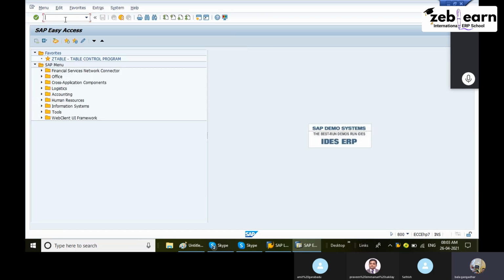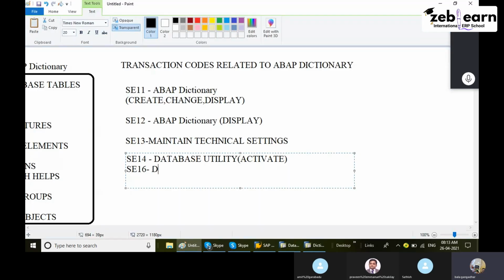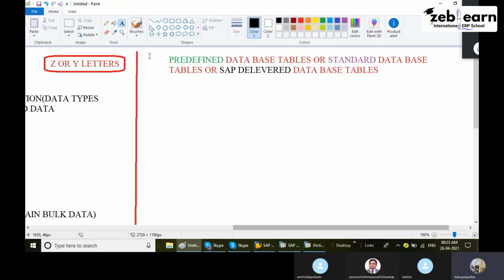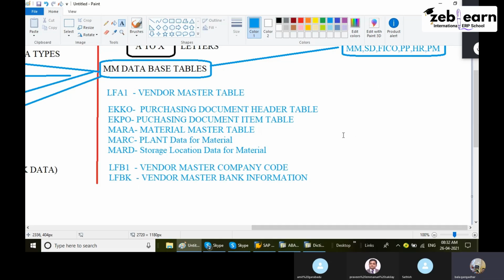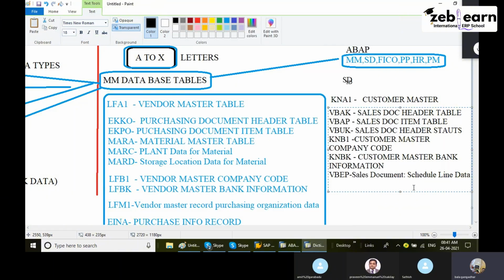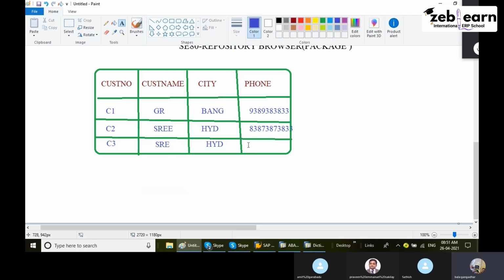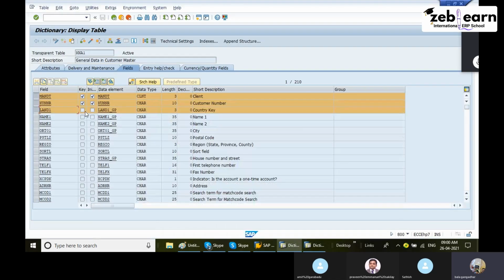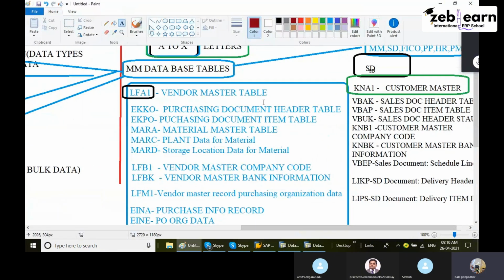SAP ABAP Dictionary (DDIC) Explained | Beginner to Advanced | Data Dictionary | Class 06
SAP ABAP Full Course | ABAP Dictionary (DDIC) Explained | Class 06 | Beginner to Advanced

Welcome to Class 06 of the SAP ABAP Full Course by ZebLearn India. In this session, you'll learn about the SAP ABAP Dictionary (DDIC), one of the most important components of SAP ABAP used for defining, storing, and managing database objects in SAP systems.

The ABAP Dictionary acts as the central repository for all database definitions and metadata. You'll learn how tables, structures, views, domains, data elements, search helps, and lock objects are created and used in real-world SAP development.

Whether you're a beginner, student, software developer, or aspiring SAP ABAP Consultant, this class will help you build a strong technical foundation for SAP development.

Course Level

Language

English

Series

Training Mode
Industry-Oriented Learning

Topics Covered

Introduction to SAP ABAP Dictionary (DDIC)
What is Data Dictionary?
Purpose of DDIC
Domains
Data Elements
Database Tables
Transparent Tables
Structures
Views
Search Helps
Lock Objects
Table Maintenance Generator (TMG)
Foreign Keys
Primary Keys
Technical Settings
Delivery Class
Data Types
Naming Standards
Real-Time Business Examples
Best Practices in DDIC

Course Highlights

Practical Development Sessions
Industry-Oriented Curriculum
Resume Building Support
Interview Preparation
SAP Certification Guidance
Placement Assistance

SAP Beginners
Aspiring SAP ABAP Developers
Software Developers
IT Professionals
Computer Science Students
Engineering Students
ERP Aspirants
Working Professionals
Fresh Graduates

Career Opportunities

Why Learn SAP ABAP Dictionary?

✔ Foundation of SAP ABAP Development

✔ Essential for Database Design

✔ Required for SAP Reports & Programs

✔ Used in Forms, Interfaces & Enhancements

✔ High Demand SAP Technical Skill

✔ Strong Career Growth Opportunities

Admission & Counselling

💬 Comment your questions about SAP ABAP Dictionary (DDIC)